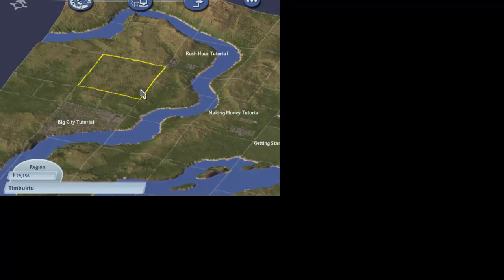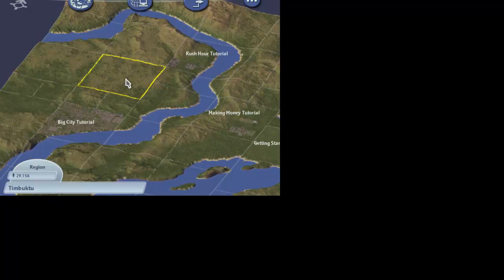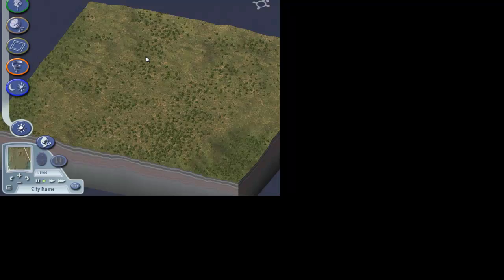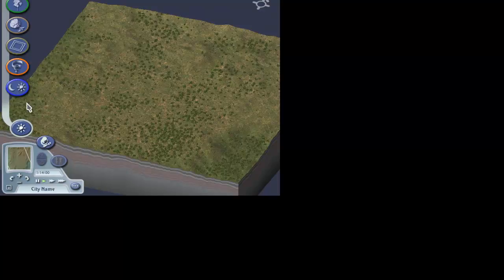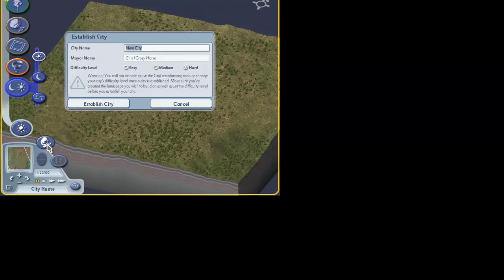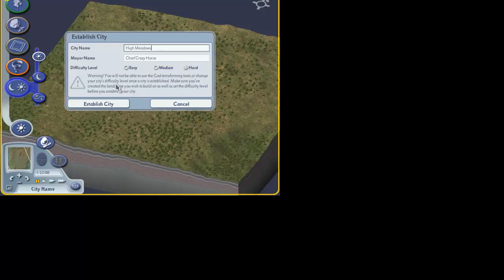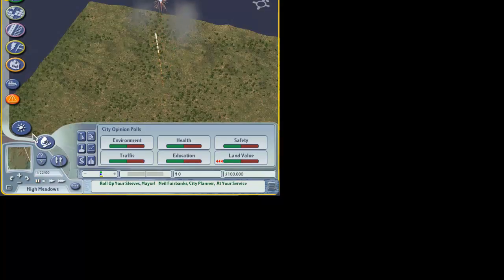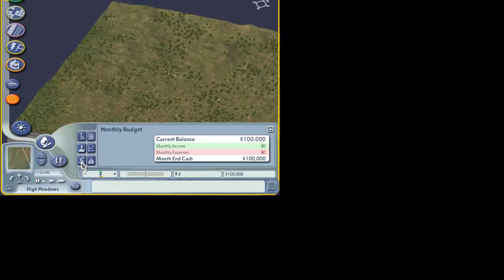Building a City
Just a practice clip